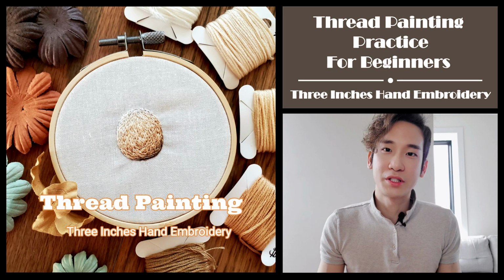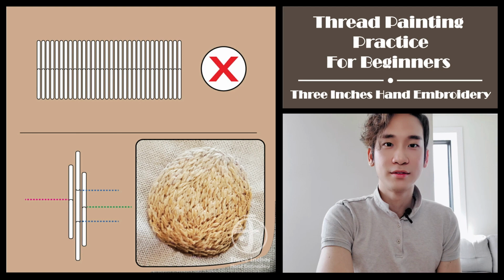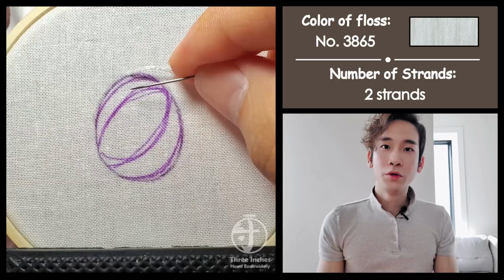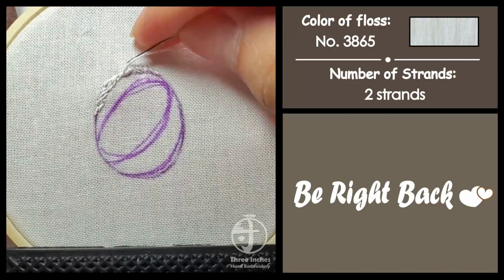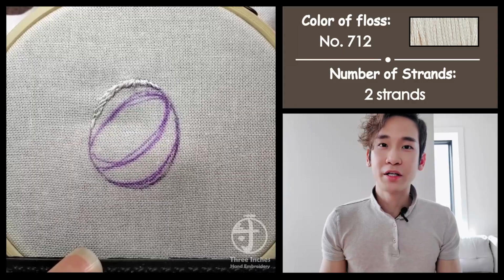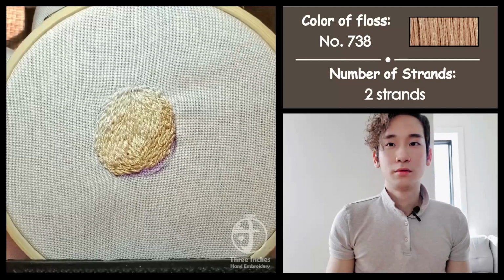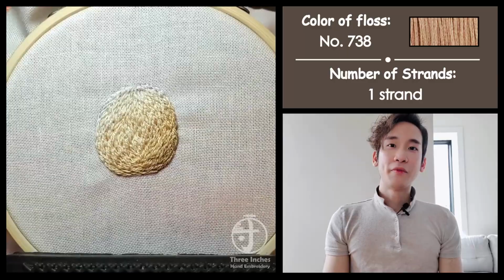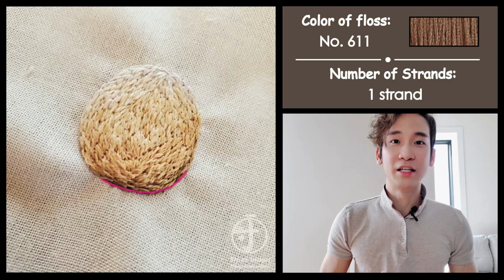Hand Embroidery Tutorial: Thread Painting Practice For Beginners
This tutorial is a basic thread painting practice for beginners.
If you fast-forwarded, please check the pinned comment to make sure you didn't miss the important part of the tutorial.

I'm a self-taught thread painter, the thread painting may not be 100% correct (or perfect) but I tried my best to make things simple and easy to understand. I was going to skip some tedious embroidering part in the tutorial but I think it might be helpful for some people so I just speed up those parts instead of taking it off. I'm not a native speaker, any corrections of speaking and grammar will be appreciated (love ya~).
You can treat me a coffee here 😘 :
The fabric I use is Robert Kaufman Kona Cotton Fabric. It is very good quality neat even weave (plain weave) cotton fabric with a variety of colors. The price range is around $5 ~ $7 per yard (the cheapest, safe, and good website as far as I know, I ordered my fabrics from this website).
PS: Click the link and search “Kona Cotton”.
Suggested online shopping sites for hand embroidery tools and supplies (in the U.S.):
Hand Embroidery Hoop Art video will be updated every Sunday  (8pm GMT-4 / New York time zone).
Thread Painting Tools and Materials:
Hand embroidery starter kit
DMC Hand Embroidery Needle
Hand Embroidery Hoops
Robert Kaufman Kona Cotton Fabric